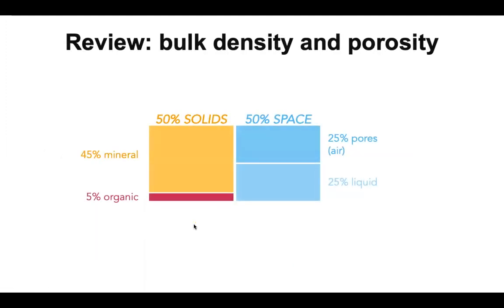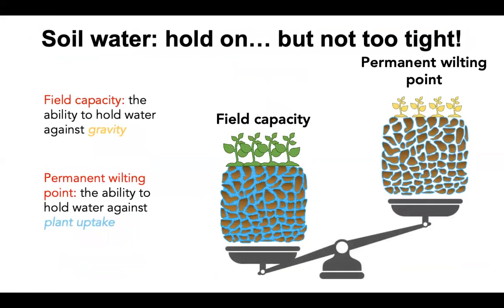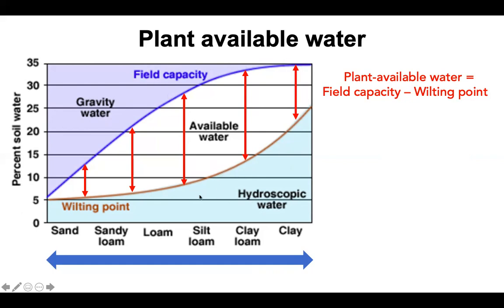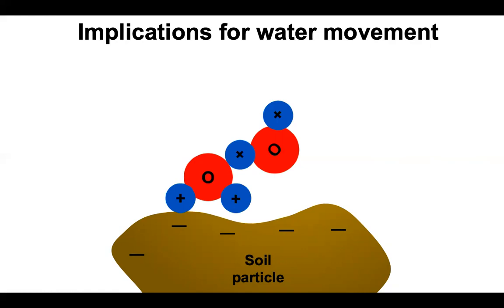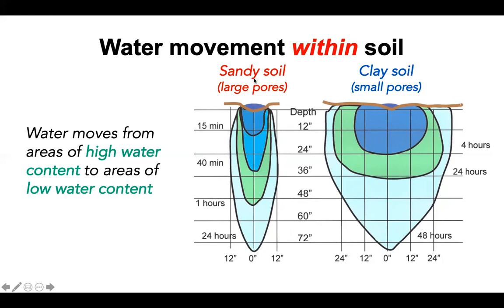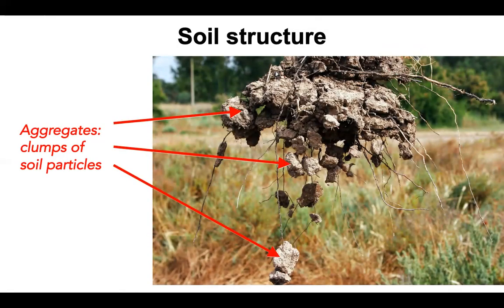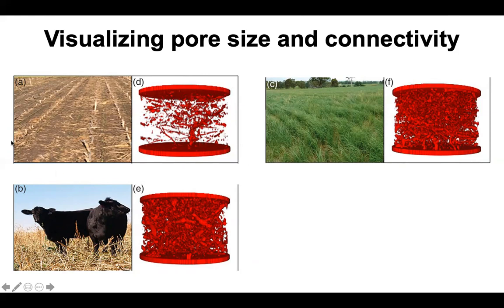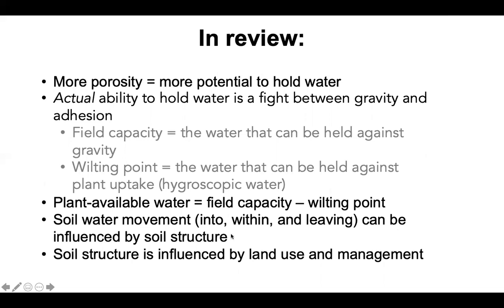Week 7– Soil water movement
Review of bulk density and porosity. Cohesion and adhesion of water molecules. Water movement in soils and waterholding capacity. Includes field capacity and permanent wilting point.